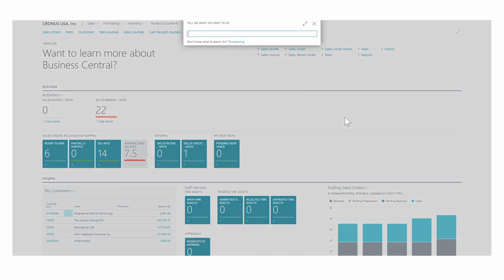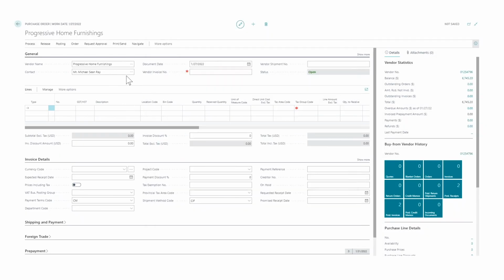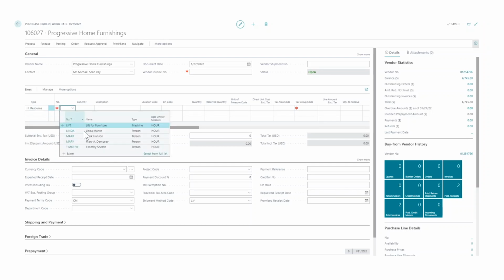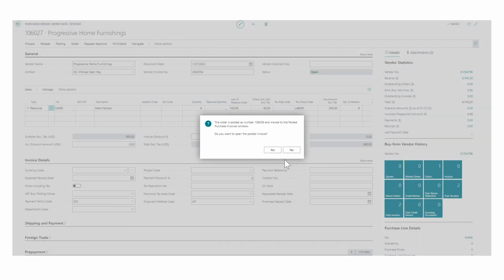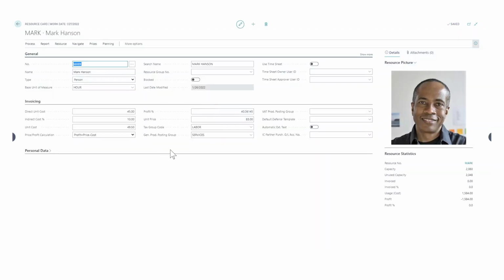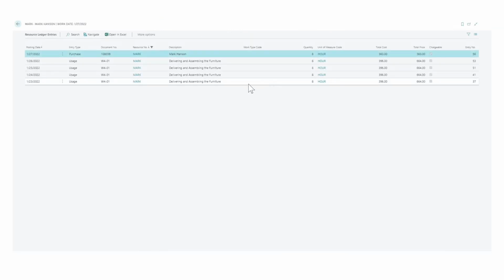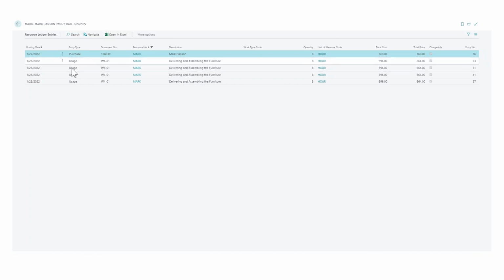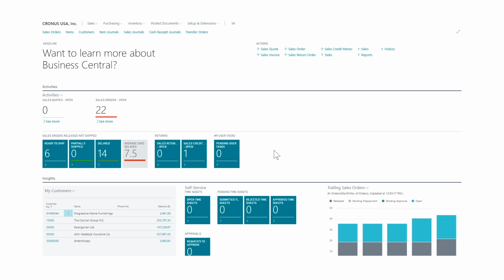Dynamics 365 Business Central: Release Update 2020 Wave 1: Receive Resources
INECTA Founder & CEO discusses Release Update 2020 Wave 1 for Receiving Resources.